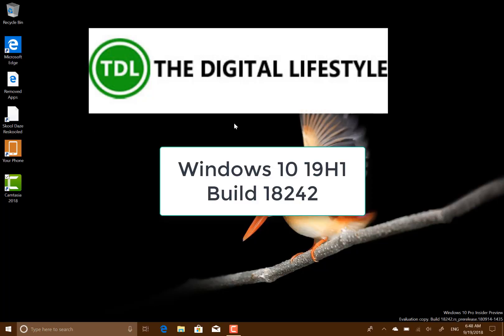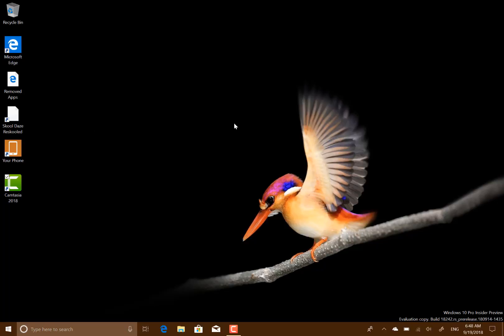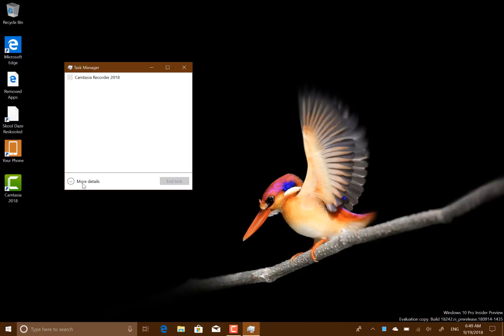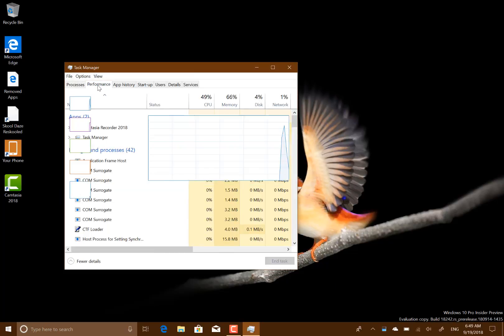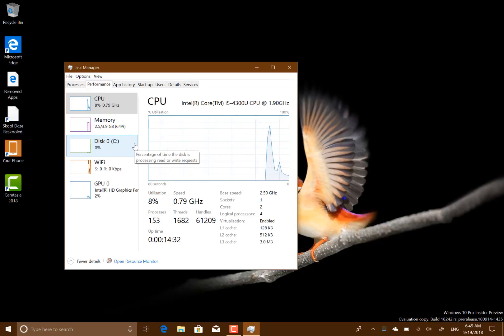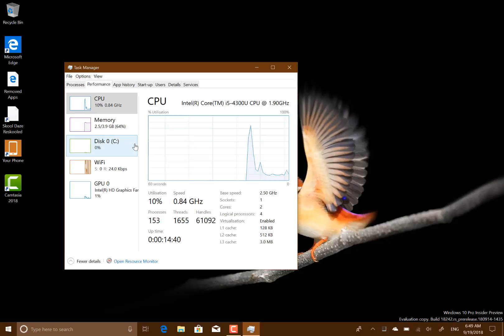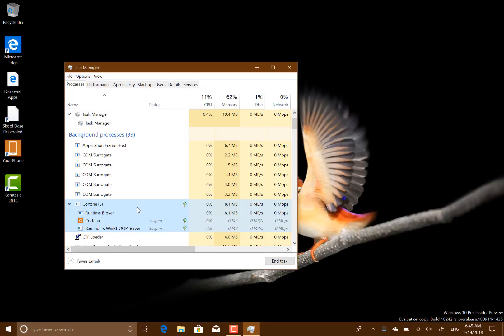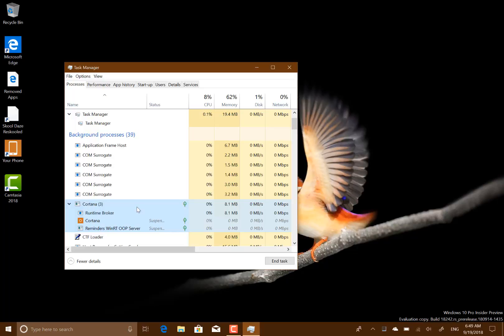Hands on with Windows 10 19H1 Build 18242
As well as releasing a Redstone 5 build yesterday Microsoft also released a 19H1 build. In the video I a look at changes in build 18242 of next year’s Windows 10 update.
The changes with this build seem to align with the 17763 build released yesterday.